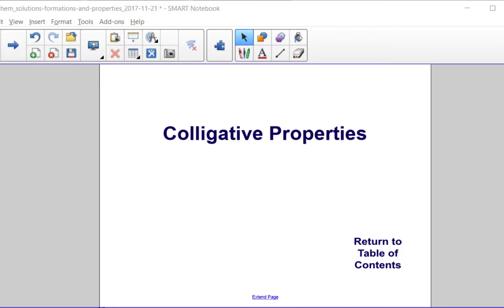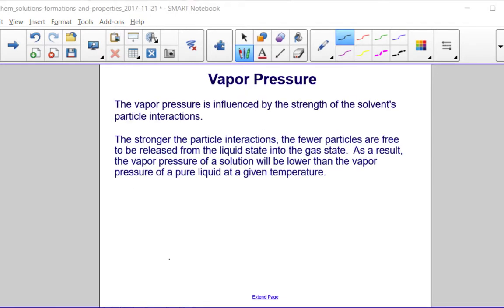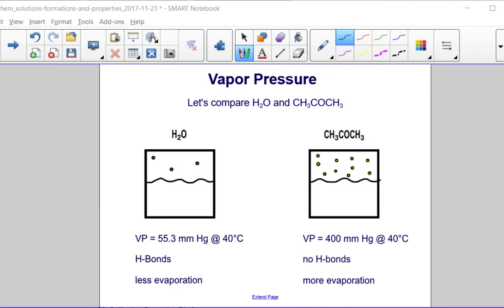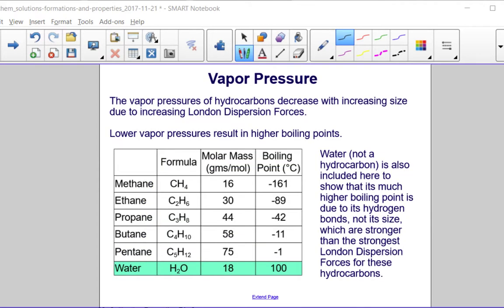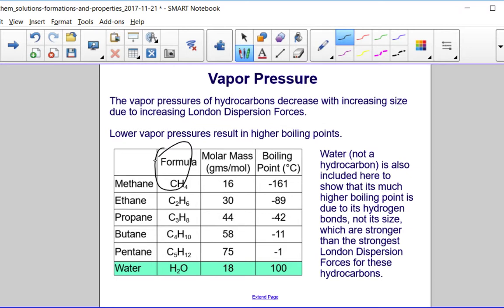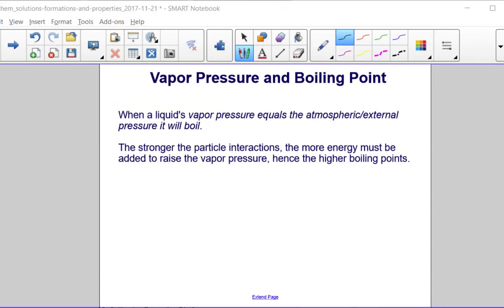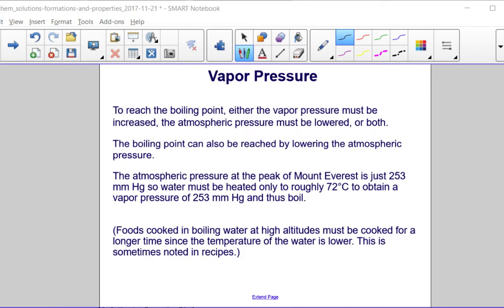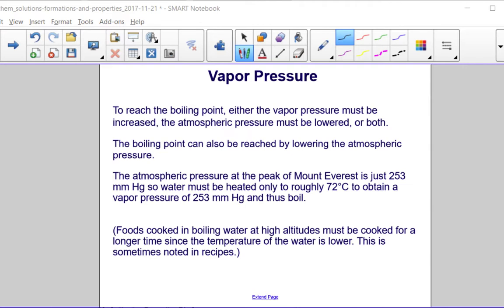Colligative Properties Part 1